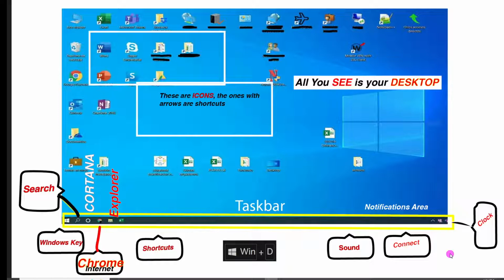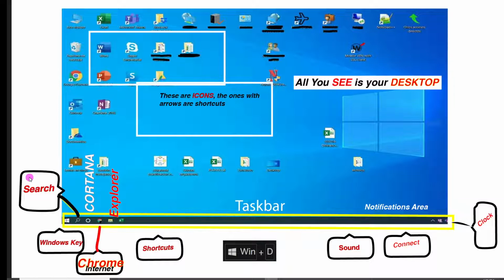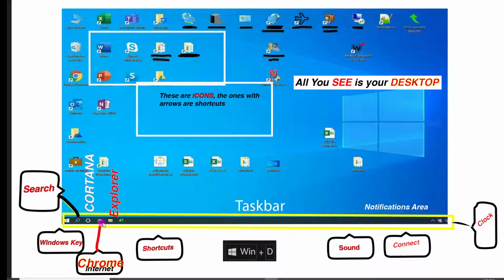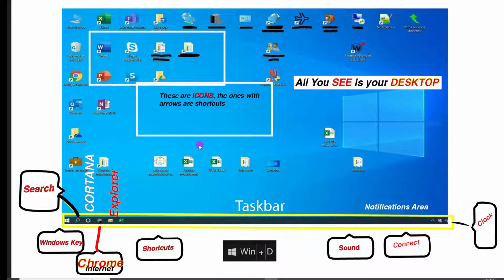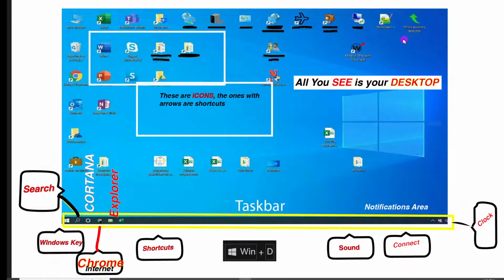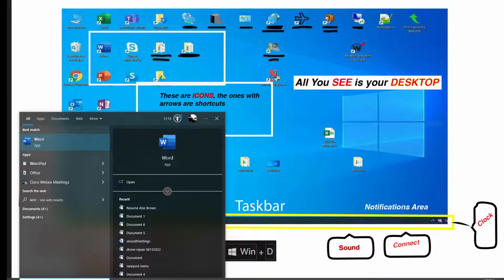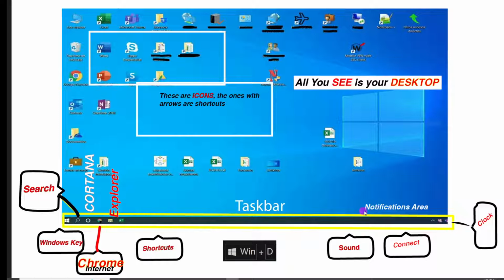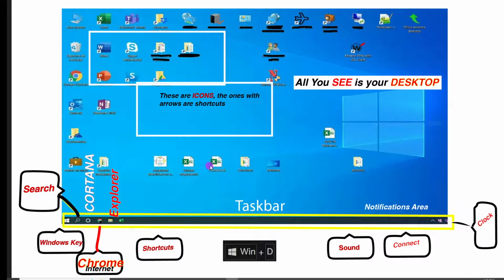The Windows Desktop | Computer Literacy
Computer literacy is the knowledge and ability to use computers and related technology efficiently, with skill levels ranging from elementary use to computer programming and advanced problem-solving.